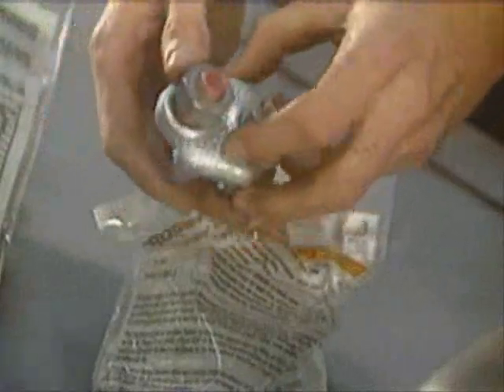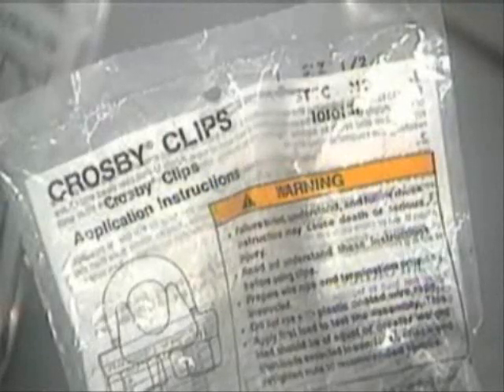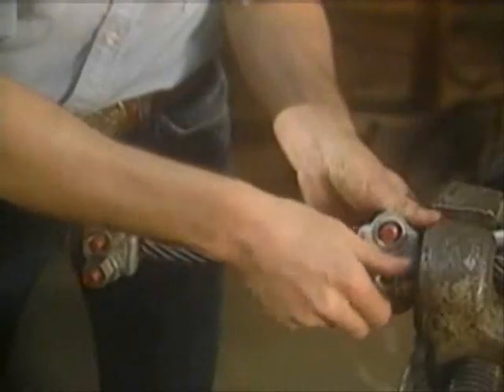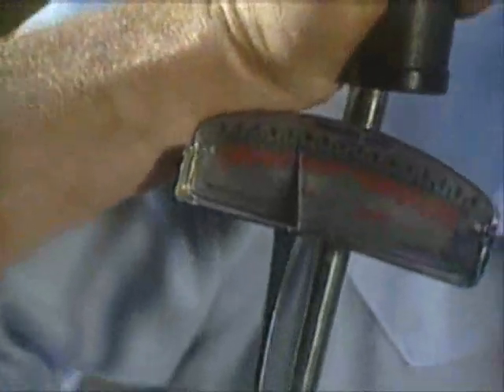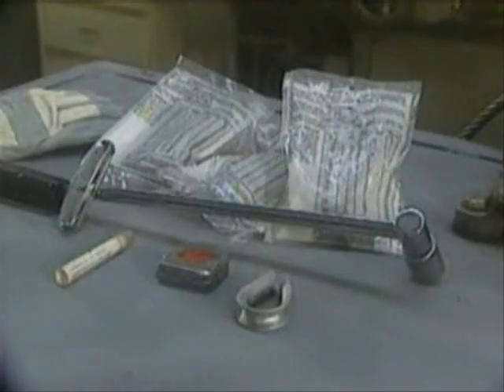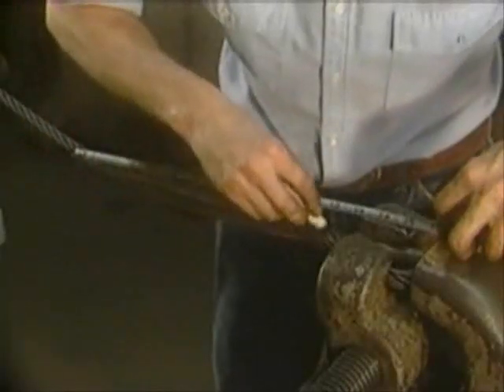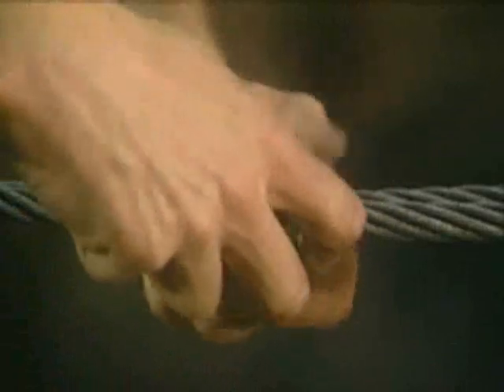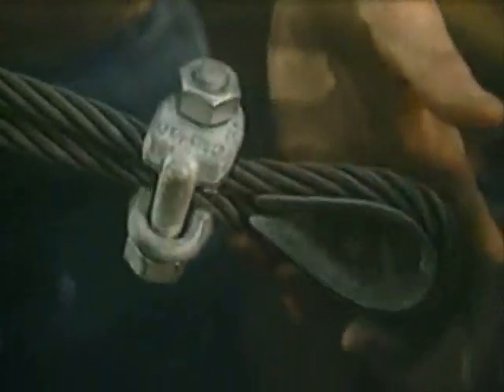Wire Rope Clips